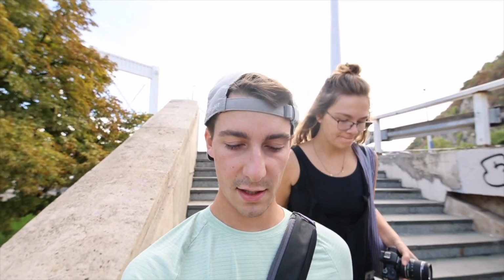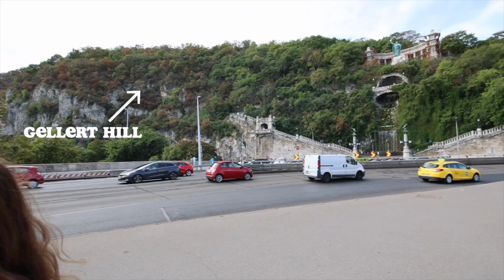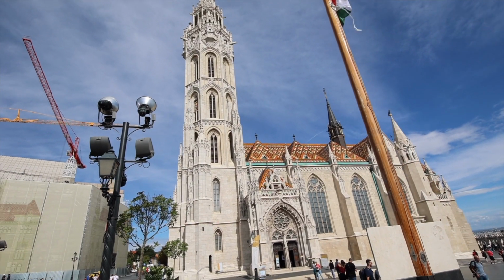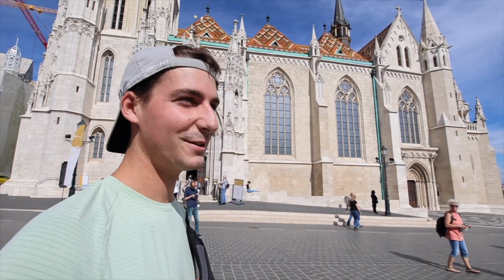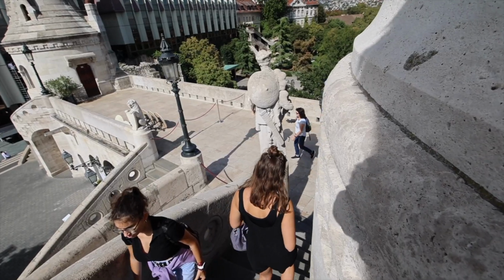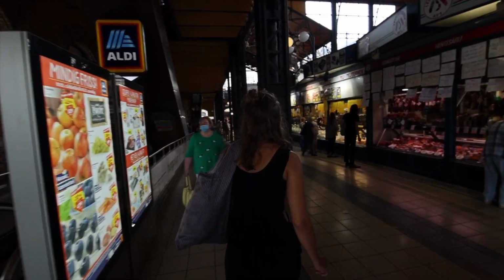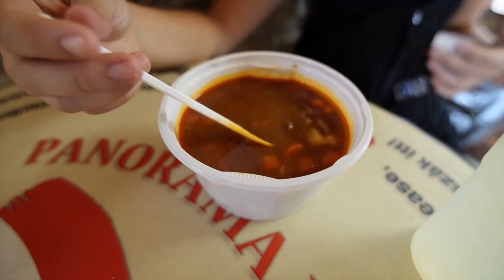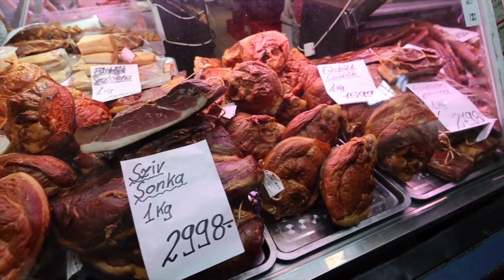visiting BUDA CASTLE and CENTRAL MARKET HALL | Budapest Travel Vlog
Budapest is so amazing!!! Today we had one of the best days walking around Buda castle and visiting Central Market Hall!  Not only does Budapest have a beautiful city, but it is also affordable as well! Would you come here???

ABOUT US:
Hey! We are Kyle and Madie, two 20-something year old kids who live to travel. We have been together since 2016 and graduated college in December of 2021. We left August 27, 2022 to travel the world and travel on a budget of $60 a day as a couple. Follow along with us to see some epic places and see if we are able to stay on budget. Cheers! :)